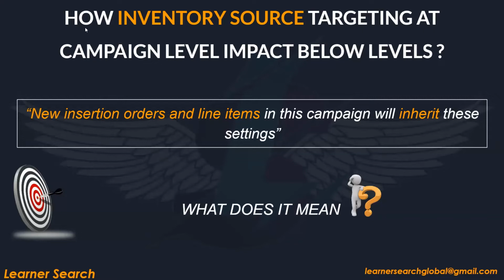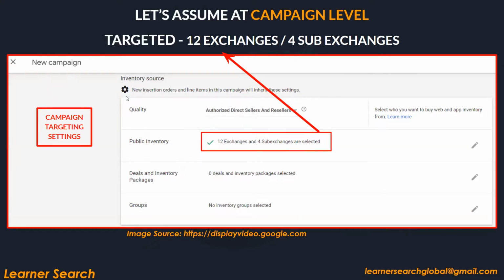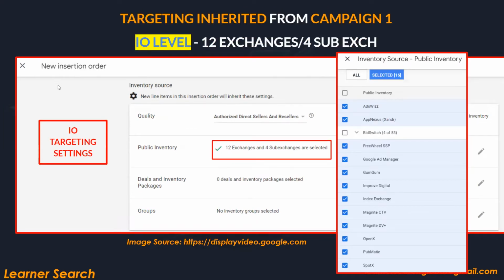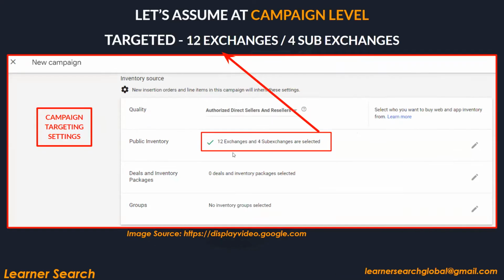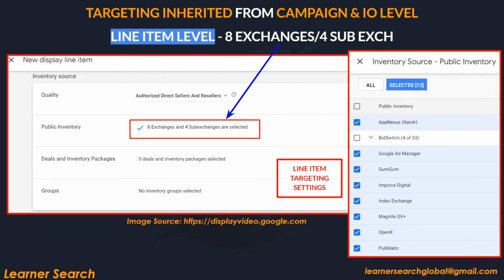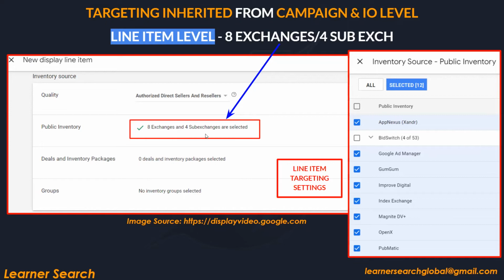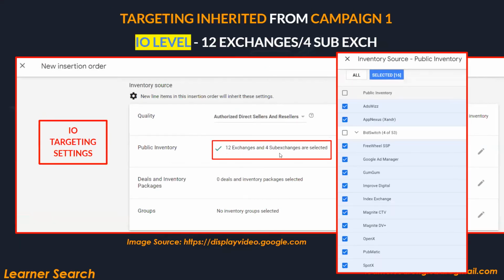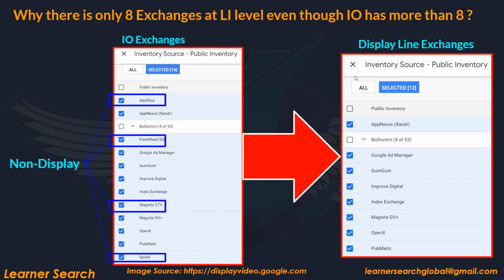Why do you see less Exchanges Inherited at Line item Level from IO level in DV360 ?